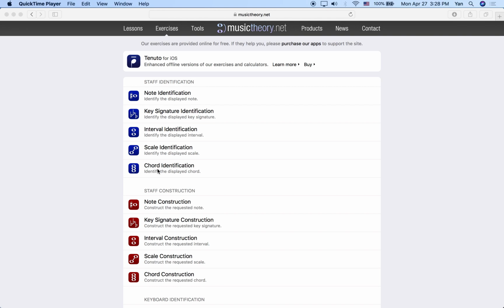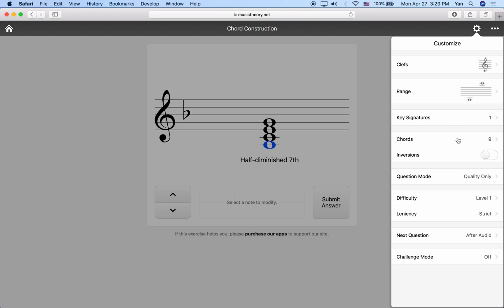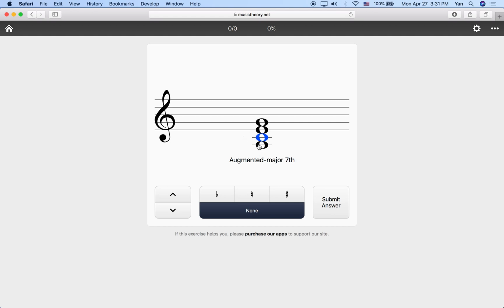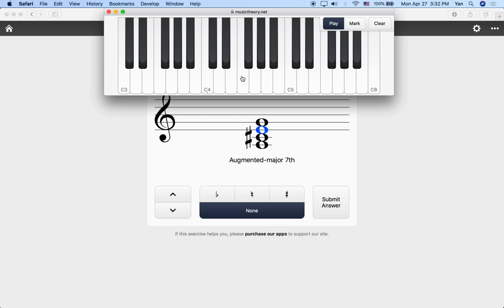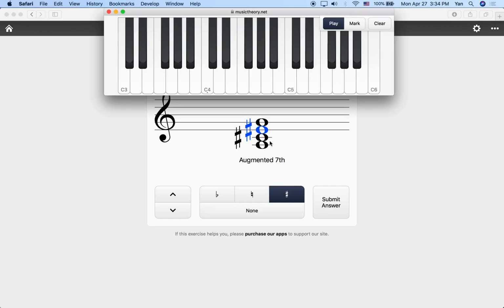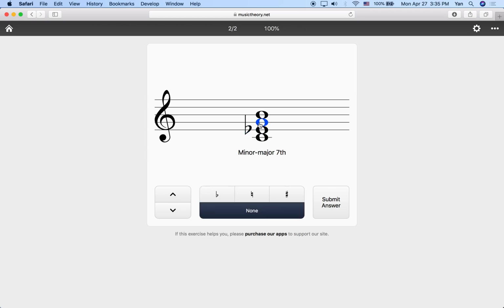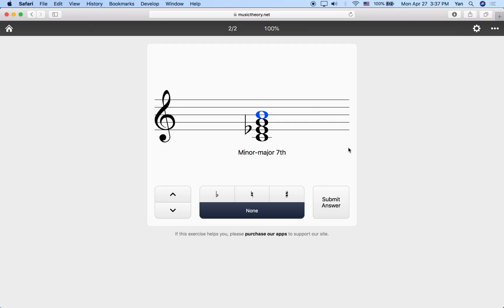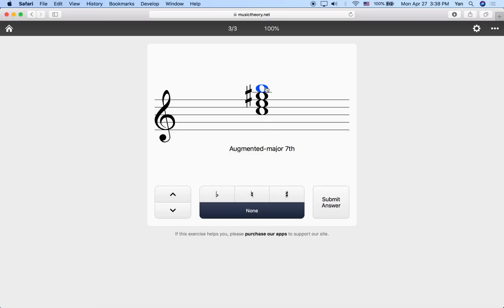Advanced Music Theory Lesson 5: Exercises